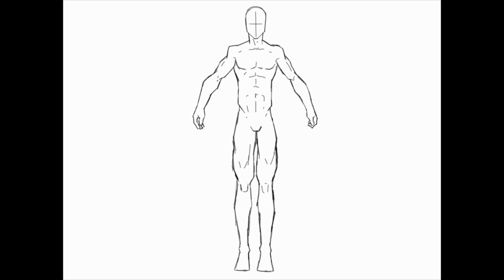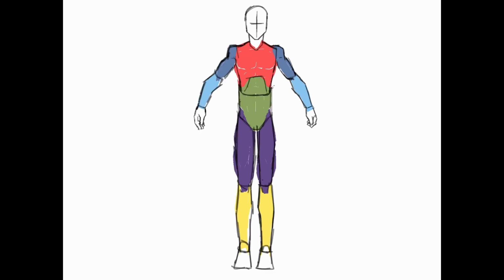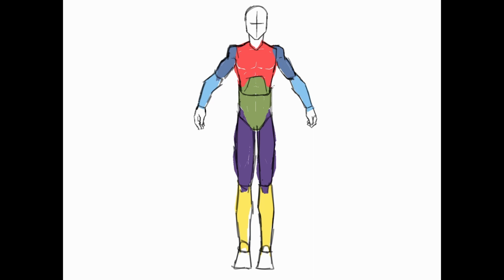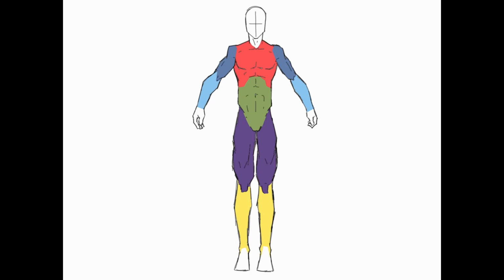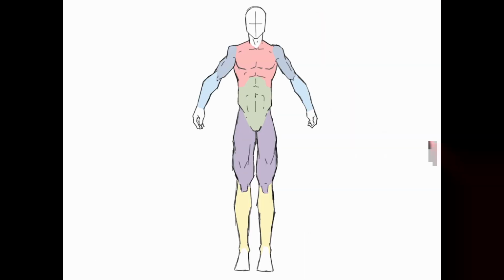How to Study Anatomy as an Artist!!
In this video I share a method that makes learning and studying the human anatomy much more efficient.